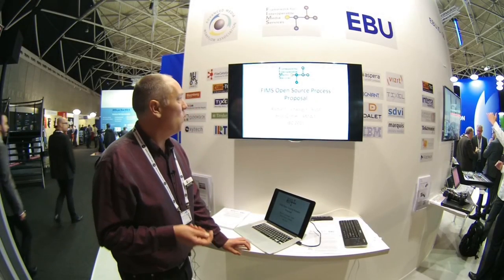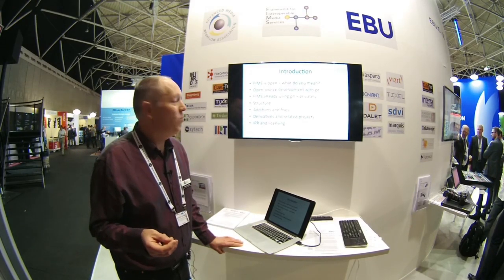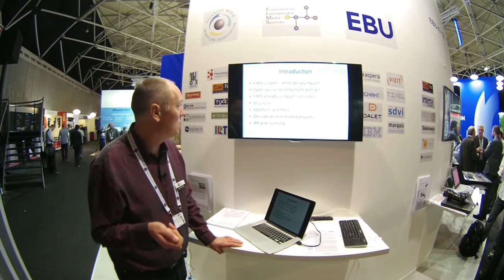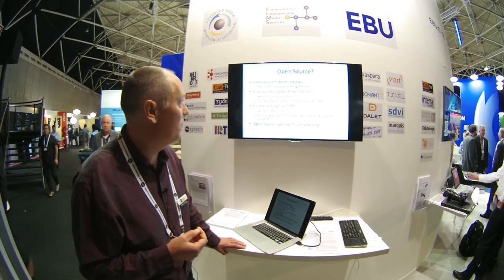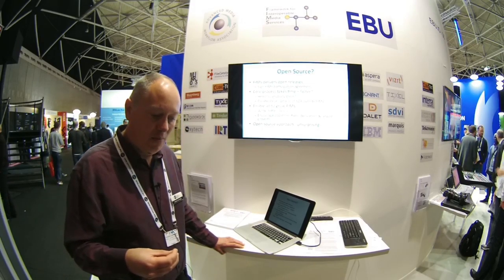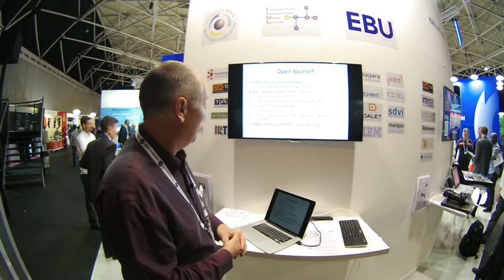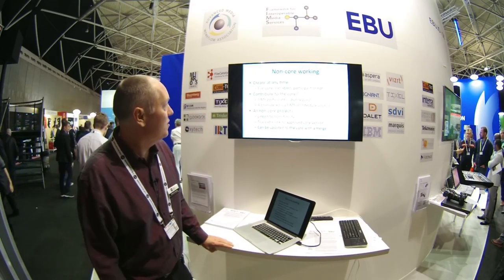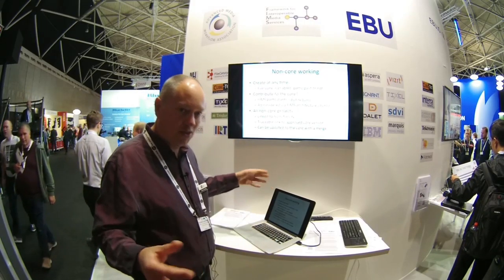FIMS IBC2015 RCartwright